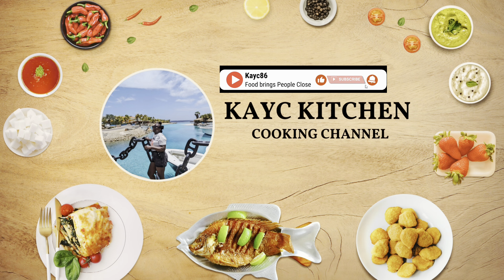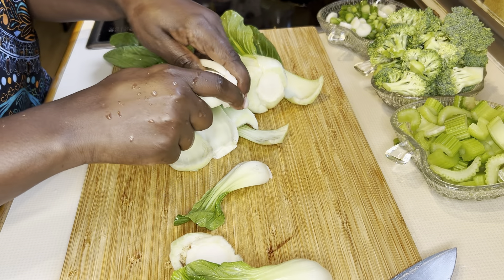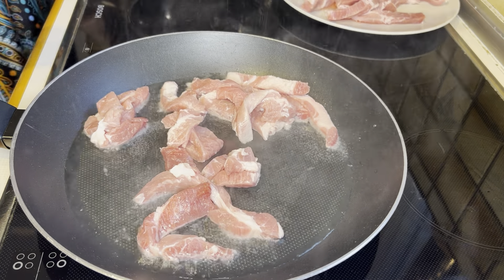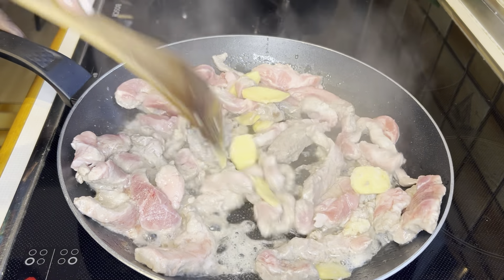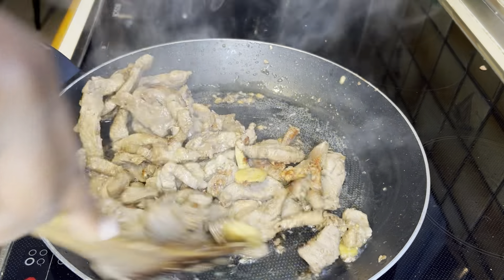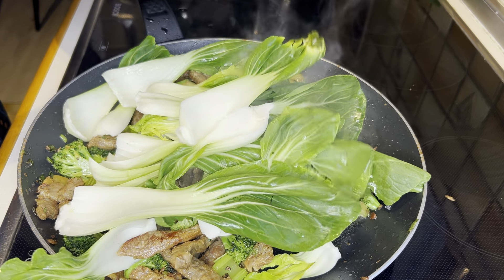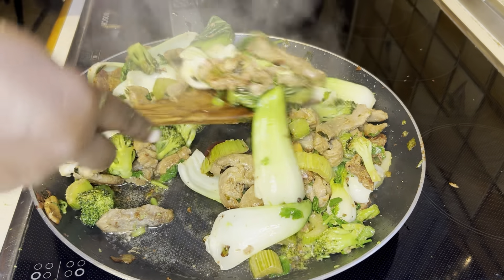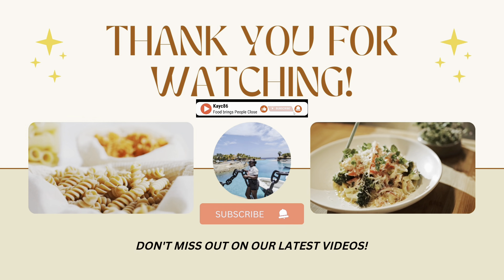Pork stir fry with vegetables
Ingredients
250g thin sliced pork
Bunch of spring onions
1 broccoli ( Broken into bite-sized florets)
3 cellery sticks
2 heads of Choi( broken into separate leaves )
Chopped fresh coriander
Grated zest from one lemon
Lemon juice
Red chili